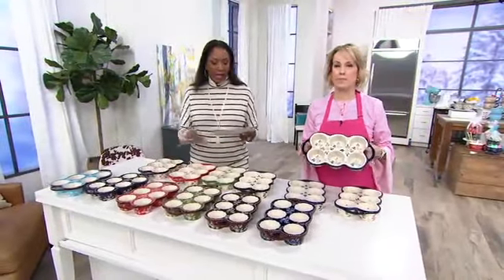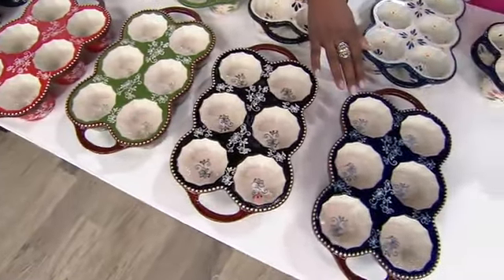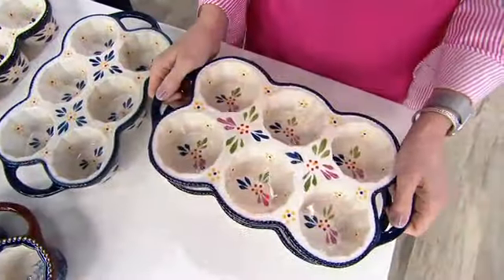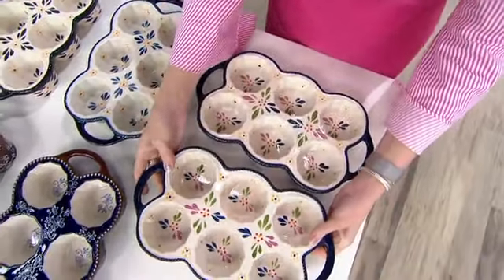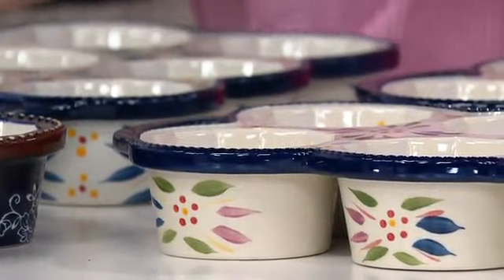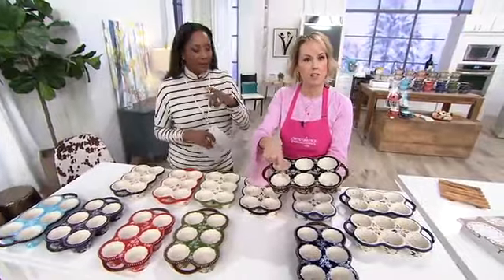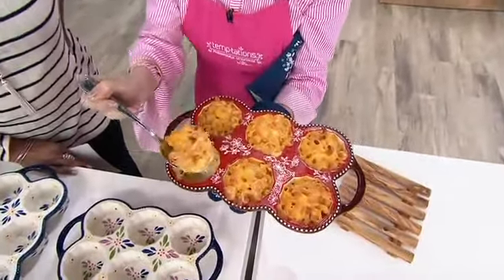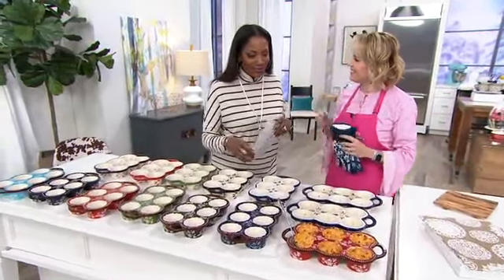Temp-tations Old World or Floral Lace Set of two, 6 Cup Muffin Pans